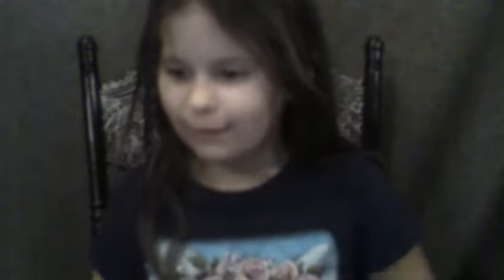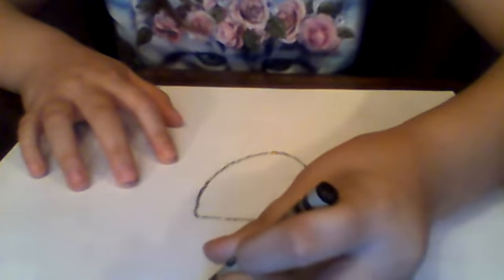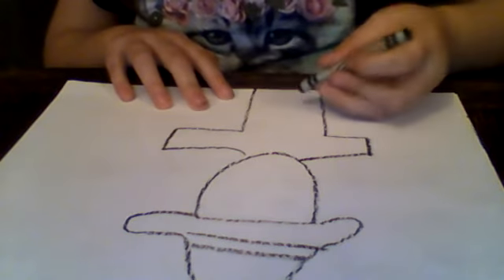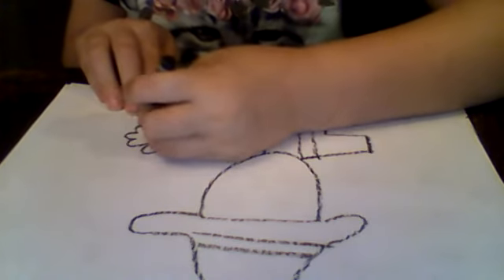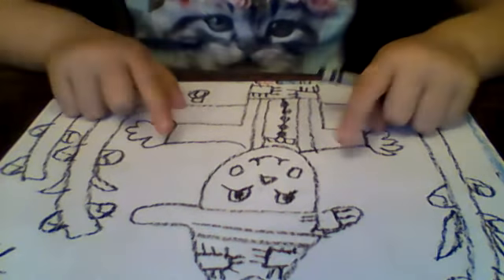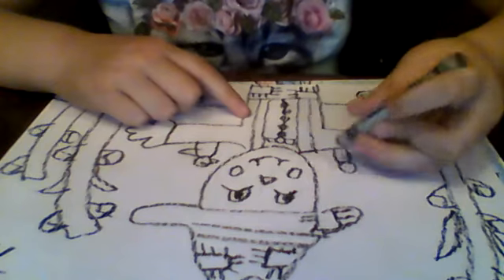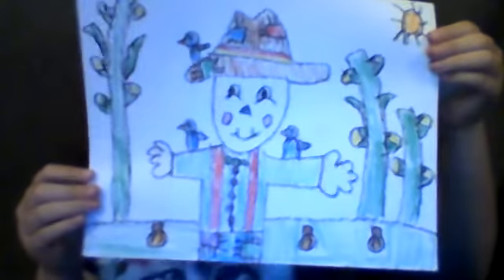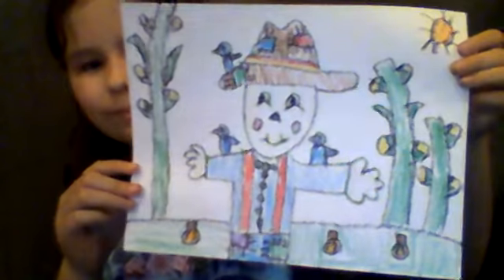Draw with me! Learn to draw an easy scarecrow!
Learn to draw an easy scarecrow, great for the being fall festive! ArtWithRaven LearnToDraw ILoveArt Cra-Z-ArtCrayons